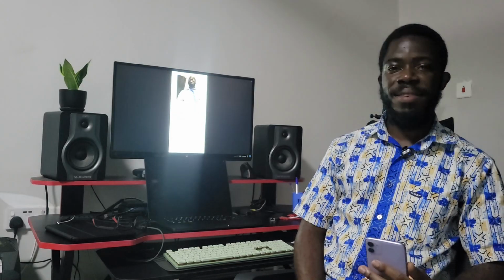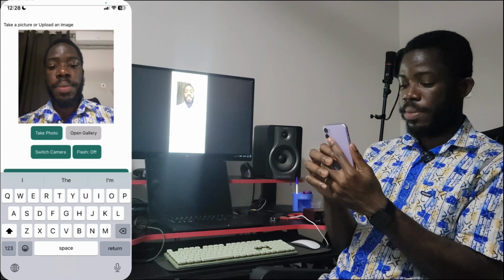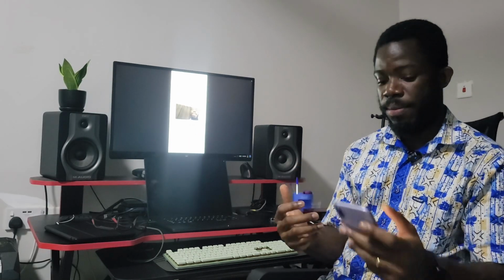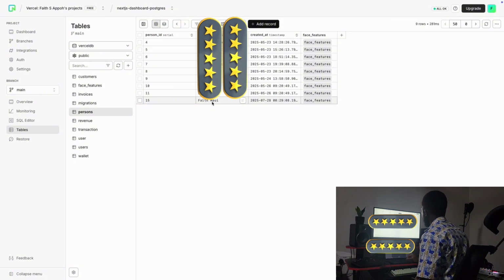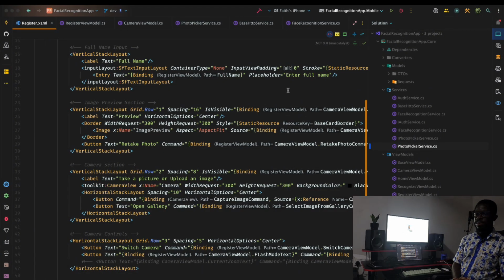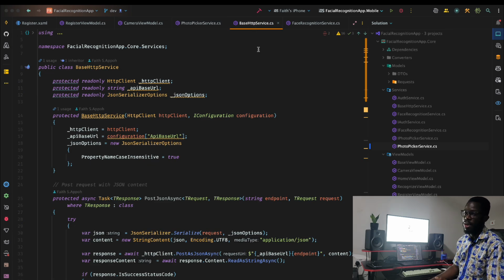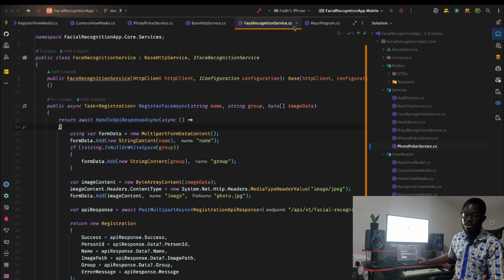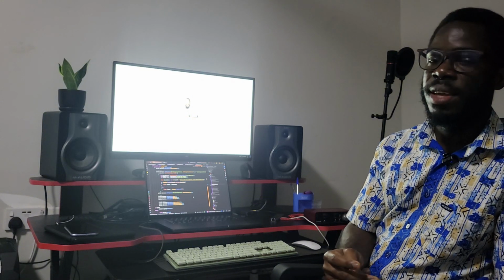Build Something Real - Day 7 - Connecting the app to the backend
In today’s episode, I worked on one of the most important parts of any app: connecting it to the backend API.

✅ I implemented image selection using .NET MAUI’s MediaPicker
✅ Created a base HTTP client with reusable POST and GET methods
✅ Built a FaceRecognitionService on top of the base client
✅ Successfully registered a face via the mobile app and recognized it on the web frontend

💡 This is the power of APIs — different platforms, shared business logic, same source of truth.

Along the way, I talk about:

Structuring your API service layer
When to abstract (and when not to)
If you're learning mobile development or building real-world projects, this episode is packed with value.